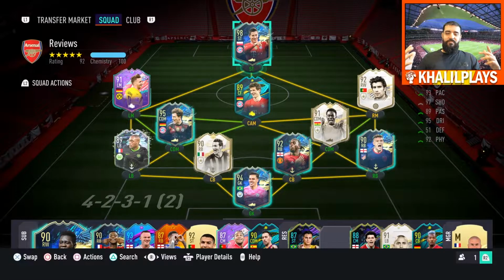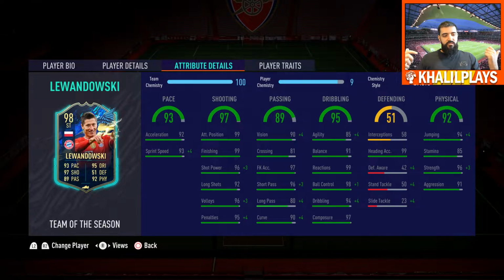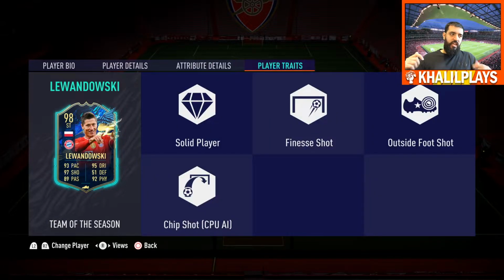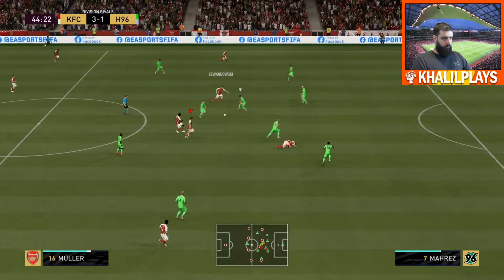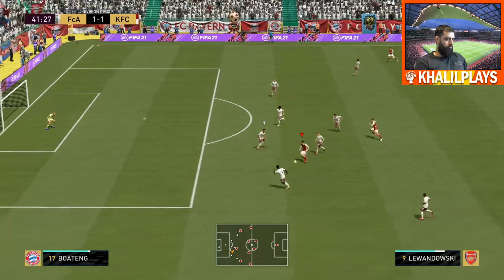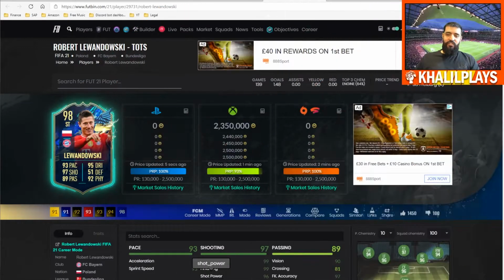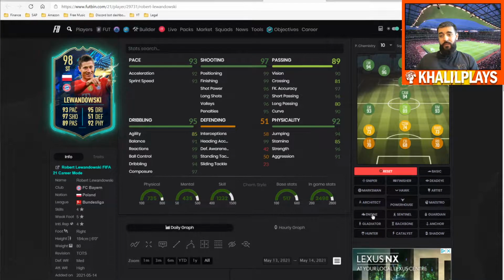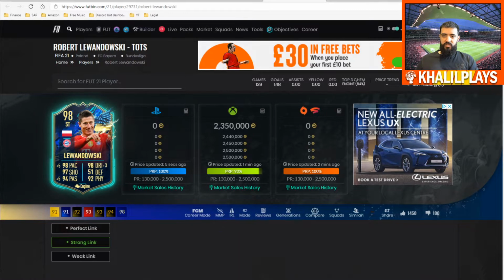ROBERT LEWANGOALSKI | 98 LEWANDOWSKI | FIFA 21 player review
00:00 - Intro
00:18 - Player and team review
02:47 - Clips
05:52 - Final summary

A review of 98 Lewandowski's Team of the Season card and how good this card is and if he is worth your coins.